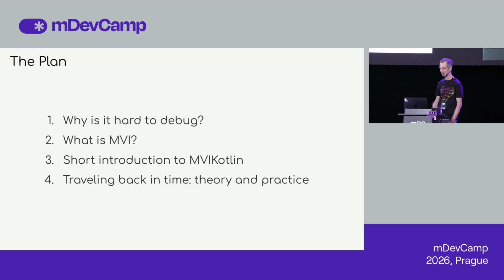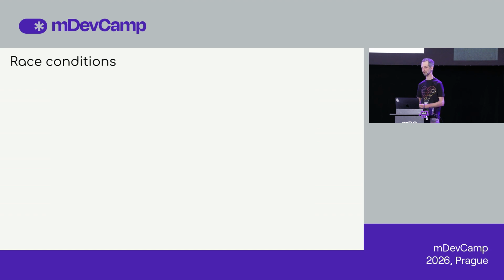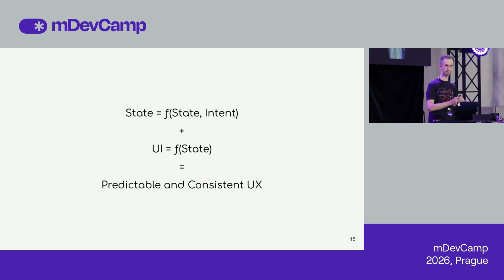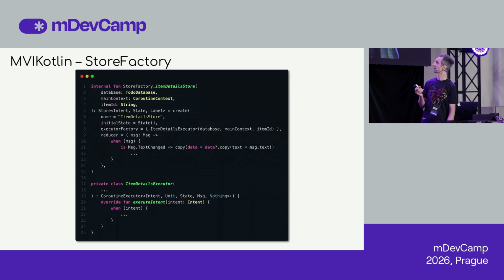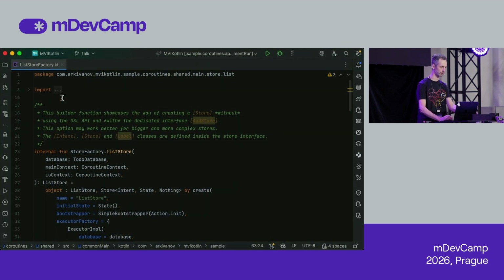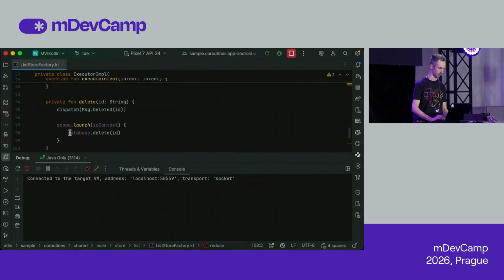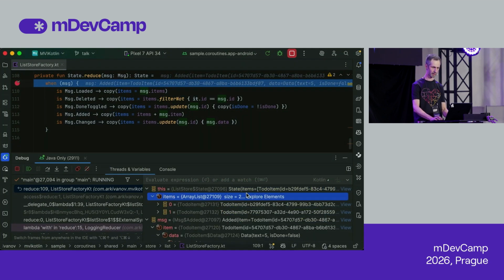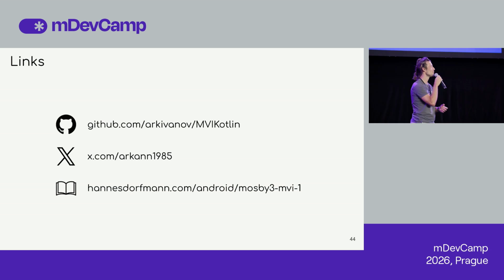Arkadii Ivanov: Beyond Breakpoints: Leveraging Time-Travel Debugging with MVIKotlin - mDevCamp 2026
Arkadii Ivanov (Staff Software Engineer xAI): Beyond Breakpoints: Leveraging Time-Travel Debugging with MVIKotlin - mDevCamp 2026

The traditional debugging practice using breakpoints can be challenging at times. Bugs may be flaky, and making the app reach the required state may be inconvenient. In this talk, we will explore some challenges of traditional debugging practices. We will also delve into the design and some implementation details of the MVIKotlin library. Finally, we will demystify the time-travel debugger and explore the ways it can be leveraged for debugging tricky cases. Join this talk to learn about alternative debugging practices and tools.

mdevcamp.eu